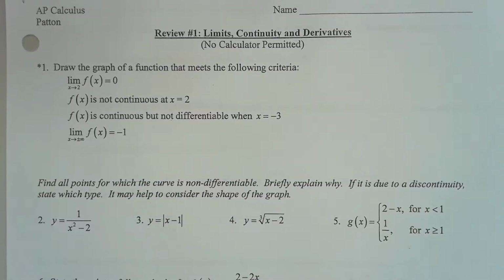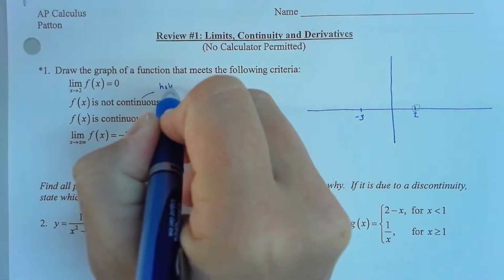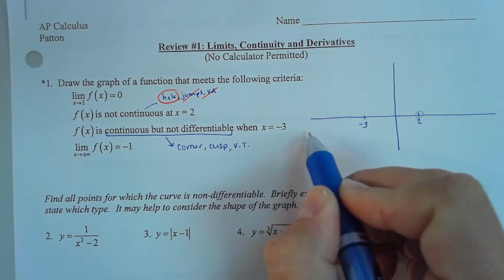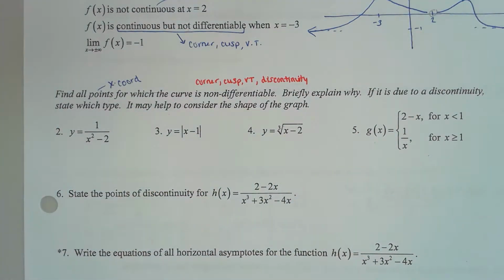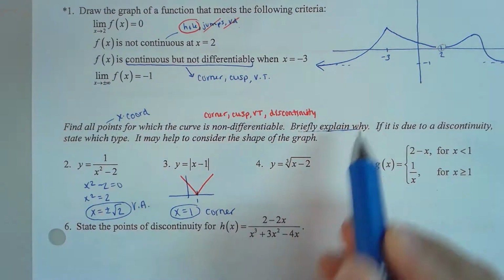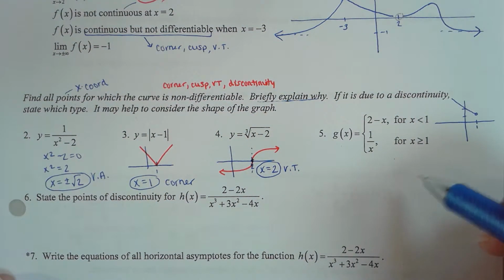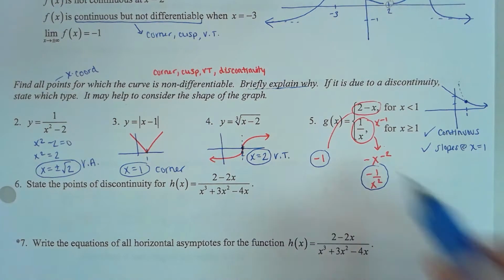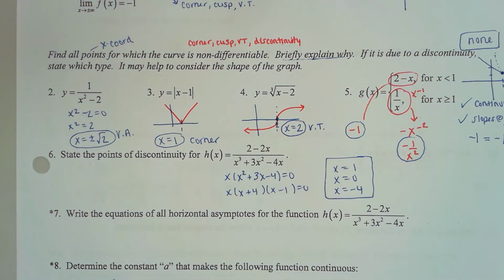Unit 1 Test Review #1-6